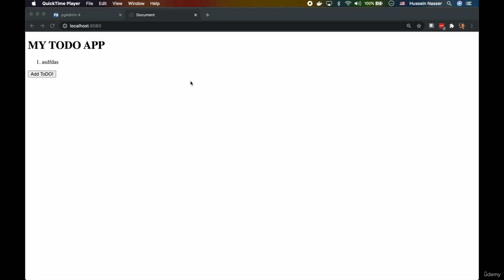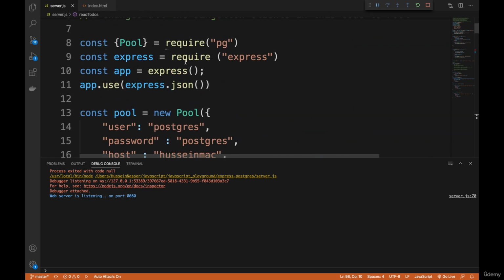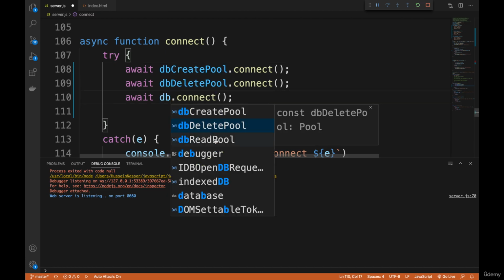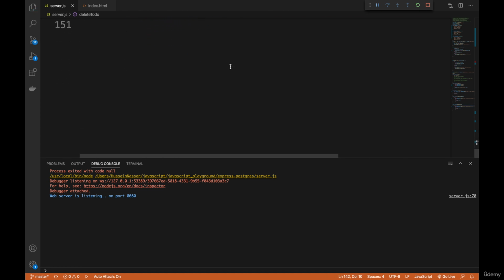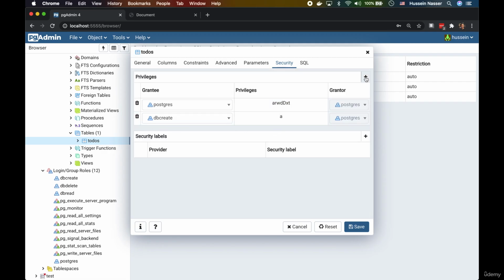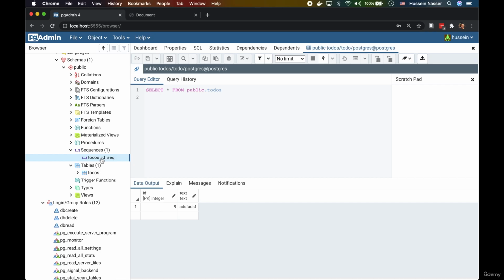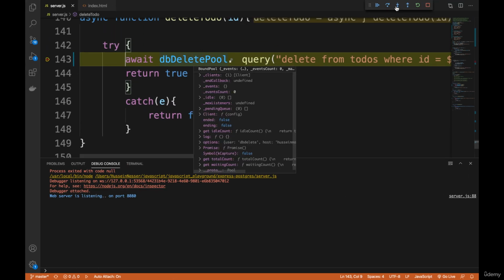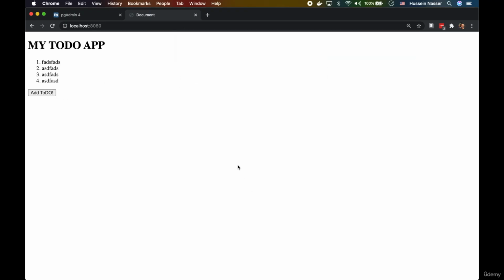006 Database Permissions and Best Practices for Building REST API